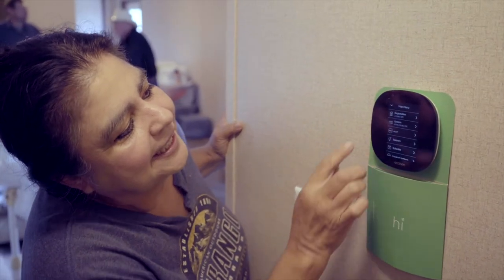How to maximize your energy savings this summer!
Looking to save $$$ on energy costs this summer? ☀️

Try this helpful tip on maintaining your AC's thermostat during the hotter months!🌡

Follow us for more helpful maintenancemonday tips! 🤠